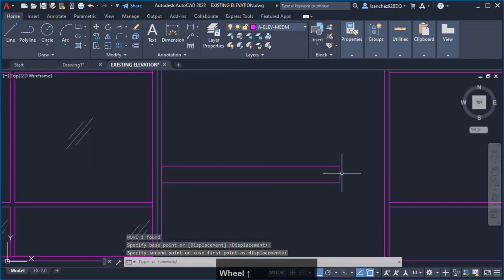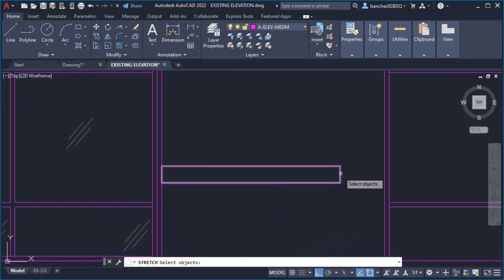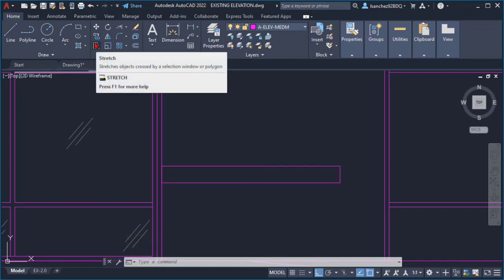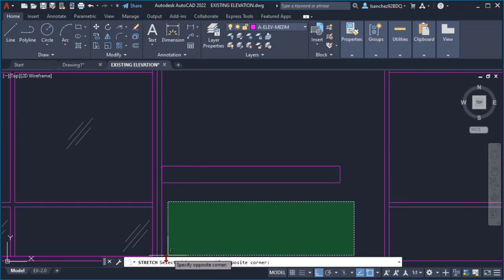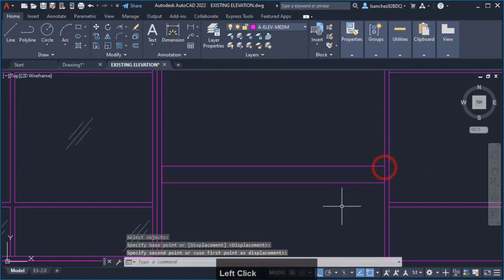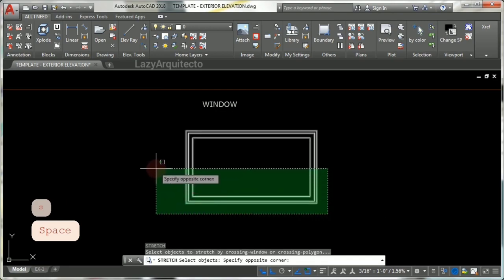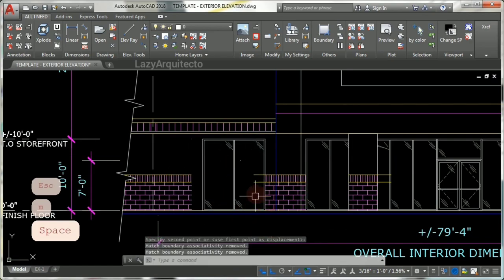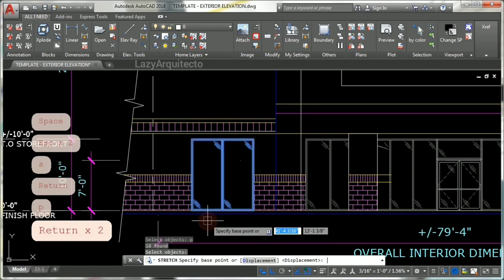How to Stretch Objects in AutoCAD as total Beginner